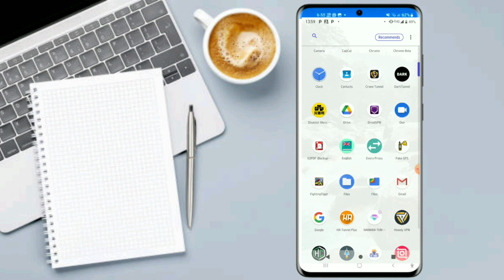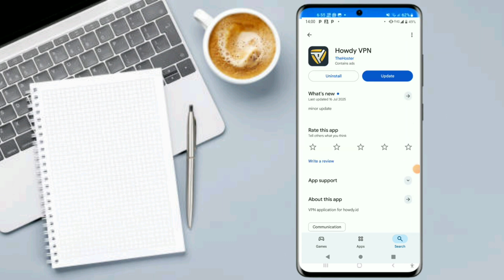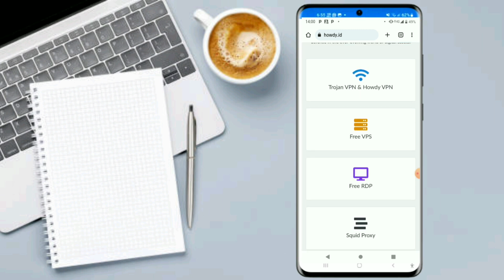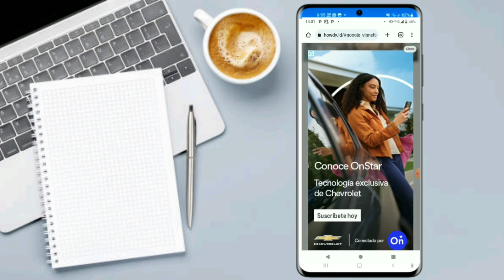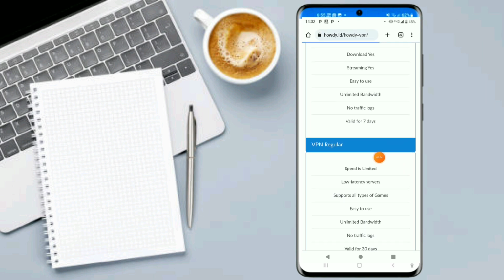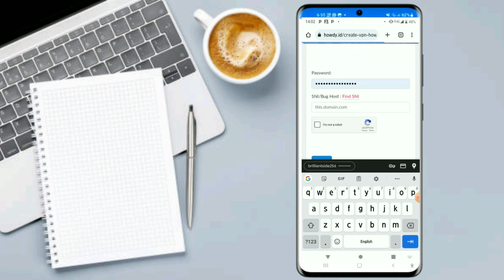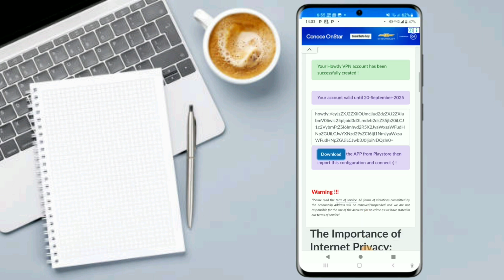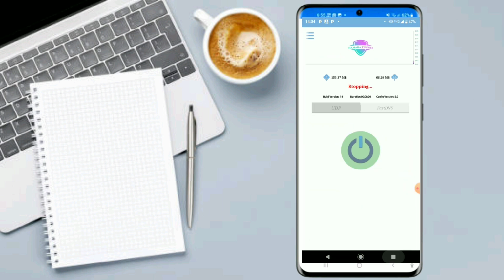How To Setup Howdy Vpn Step by Step For Secure Browsing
*Title:* "How to Setup Howdy VPN for Secure Browsing | Step-by-Step Guide"

*Video Description:*

In this video, we'll show you how to set up Howdy VPN for secure browsing.

Using VPNs like Howdy VPN may pose risks, such as data breaches or legal consequences. It's essential to use VPNs responsibly and in compliance with your country's laws and regulations. By watching this video, you acknowledge that you're aware of these risks and will use the information provided responsibly.

*Video Content:*

2. *Create an Account:* Sign up for an account and provide required information.
3. *Choose a Server:* Select a server location and consider factors like speed and protocol.
4. *Connect to the VPN:* Establish a secure connection and verify your IP address.
5. *Secure Browsing:* Enjoy secure and private browsing with Howdy VPN.

*Risks Associated with Using VPNs:*

- Data breaches: Using a VPN may expose your data to third-party servers.
- Legal consequences: Using VPNs to engage in illegal activities can result in severe legal consequences.

*Best VPNs for Various Countries:*

1. *Pakistan:* ExpressVPN, NordVPN, CyberGhost
2. *India:* Surfshark, ProtonVPN, Windscribe
3. *Uganda:* PureVPN, IPVanish, TunnelBear
4. *UK:* ExpressVPN, NordVPN, Private Internet Access
5. *Canada:* CyberGhost, Surfshark, TunnelBear
6. *USA:* ExpressVPN, NordVPN, ProtonVPN
7. *Australia:* Surfshark, CyberGhost, IPVanish
8. *Germany:* NordVPN, ExpressVPN, Private Internet Access
9. *China:* ExpressVPN, NordVPN, Shadowsocks
10. *Russia:* ProtonVPN, Surfshark, CyberGhost
11. *South Africa:* PureVPN, IPVanish, TunnelBear
12. *Brazil:* ExpressVPN, NordVPN, CyberGhost
13. *Japan:* Surfshark, ProtonVPN, Private Internet Access
14. *France:* NordVPN, ExpressVPN, CyberGhost
15. *Italy:* Surfshark, ProtonVPN, IPVanish
16. *Spain:* ExpressVPN, NordVPN, CyberGhost
17. *Netherlands:* ProtonVPN, Surfshark, Private Internet Access
18. *Sweden:* NordVPN, ExpressVPN, IPVanish
19. *Switzerland:* ProtonVPN, Surfshark, CyberGhost
20. *Singapore:* ExpressVPN, NordVPN, IPVanish
21. *Turkey:* ProtonVPN, Surfshark, CyberGhost
22. *Poland:* NordVPN, ExpressVPN, Private Internet Access
23. *Mexico:* Surfshark, ProtonVPN, IPVanish
24. *Indonesia:* ExpressVPN, NordVPN, CyberGhost
25. *Malaysia:* Surfshark, ProtonVPN, Private Internet Access
26. *Thailand:* ExpressVPN, NordVPN, IPVanish
27. *Vietnam:* ProtonVPN, Surfshark, CyberGhost
28. *Nigeria:* PureVPN, IPVanish, TunnelBear
29. *Philippines:* ExpressVPN, NordVPN, CyberGhost
30. *Bangladesh:* Surfshark, ProtonVPN, Private Internet Access
31. *Kenya:* PureVPN, IPVanish, TunnelBear
32. *Ghana:* ExpressVPN, NordVPN, CyberGhost
33. *Romania:* ProtonVPN, Surfshark, Private Internet Access
34. *Czech Republic:* NordVPN, ExpressVPN, IPVanish
35. *Portugal:* Surfshark, ProtonVPN, CyberGhost
36. *Greece:* ExpressVPN, NordVPN, Private Internet Access
37. *Hungary:* ProtonVPN, Surfshark, IPVanish
38. *Finland:* NordVPN, ExpressVPN, CyberGhost
39. *Denmark:* Surfshark, ProtonVPN, Private Internet Access
40. *Belgium:* ExpressVPN, NordVPN, IPVanish
41. *Austria:* ProtonVPN, Surfshark, CyberGhost
42. *Ireland:* NordVPN, ExpressVPN, Private Internet Access
43. *New Zealand:* Surfshark, ProtonVPN, IPVanish
44. *Norway:* ExpressVPN, NordVPN, CyberGhost
45. *Israel:* ProtonVPN, Surfshark, Private Internet Access
46. *UAE:* ExpressVPN, NordVPN, ProtonVPN
47. *Saudi Arabia:* ProtonVPN, Surfshark, CyberGhost
48. **Qatar